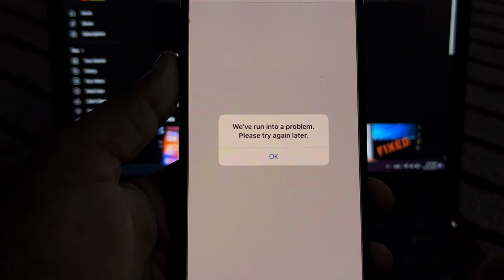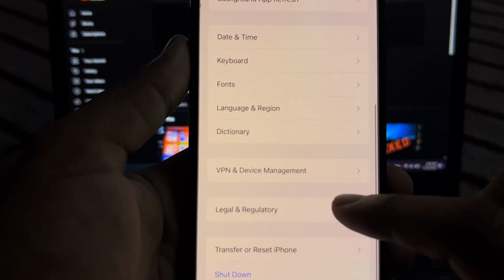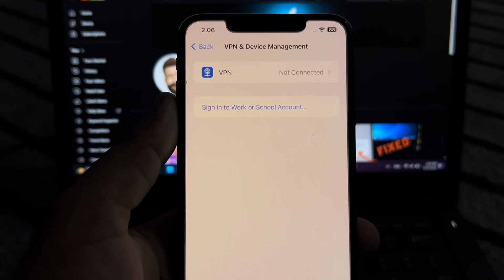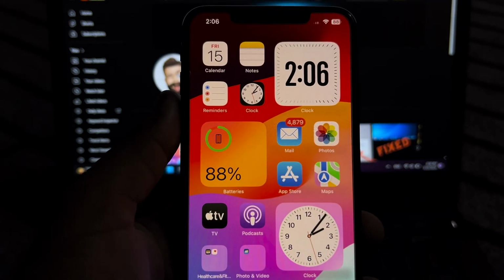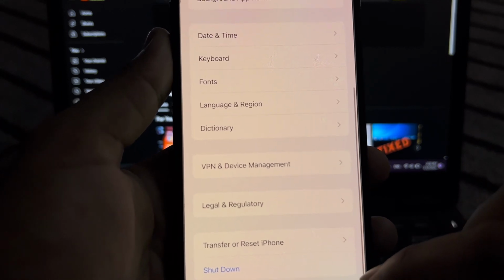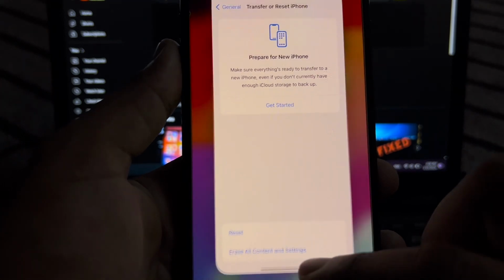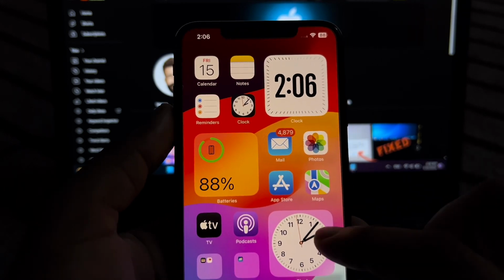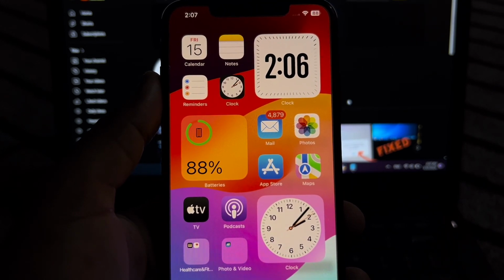We’ve run into a problem please try again later fix Apple ID error 2024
In this video, I will show you how to fix Apple ID error. We have run into a problem. Please try again later after watch this video you can easily fix that error on your iPhone or iPad.